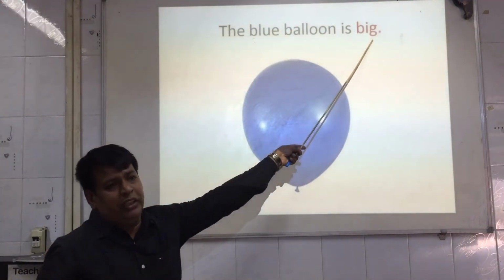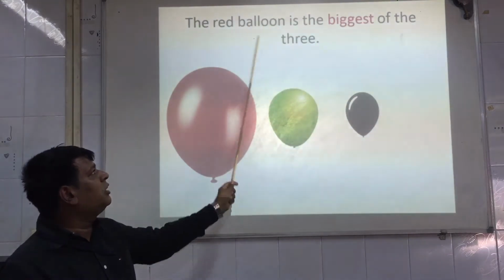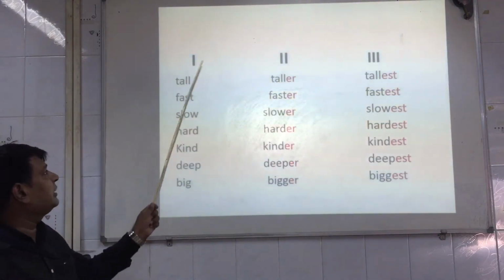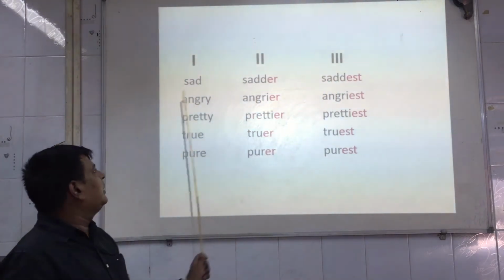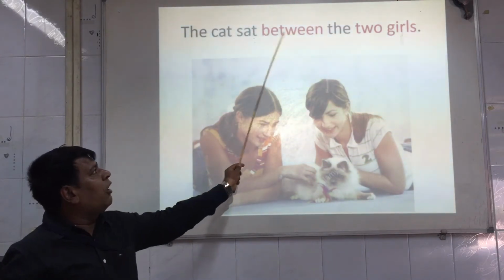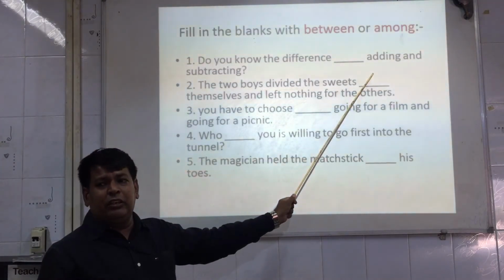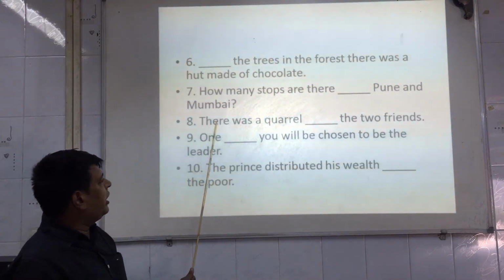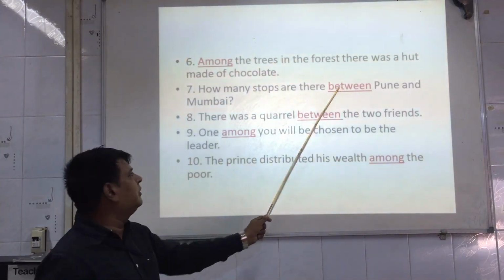Std III English Prose Adjectives that compare & Between and Among